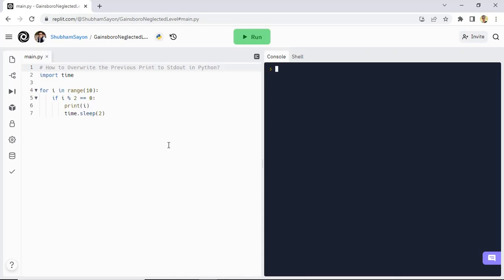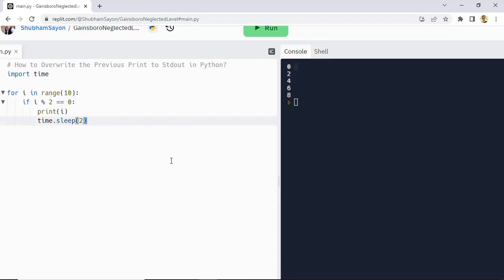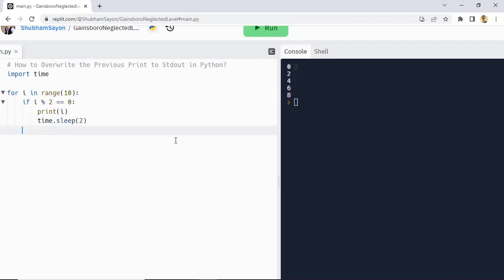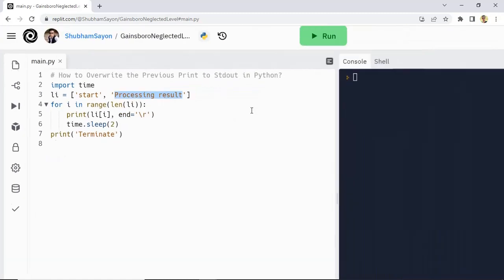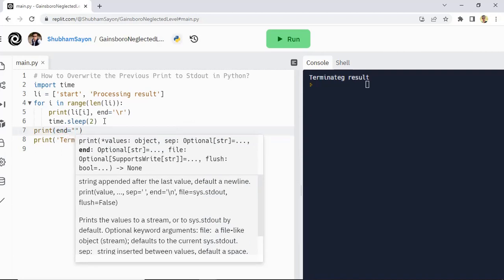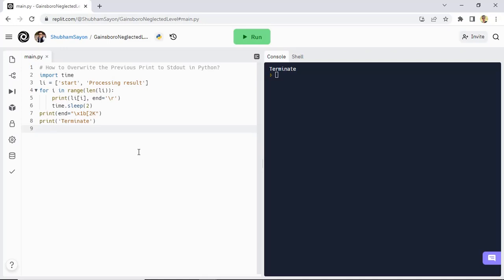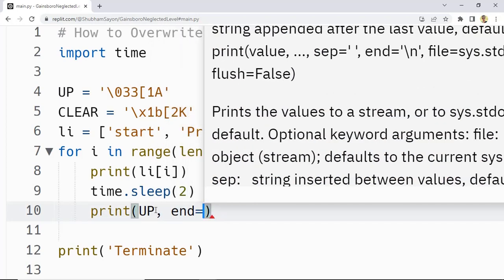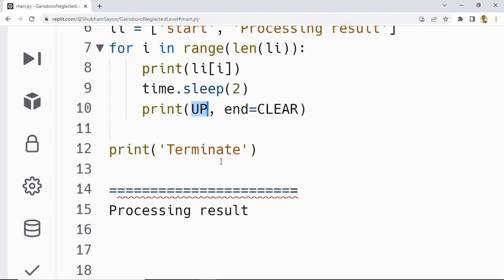How to Overwrite the Previous Print to Stdout in Python?